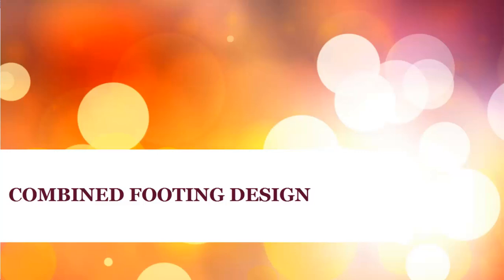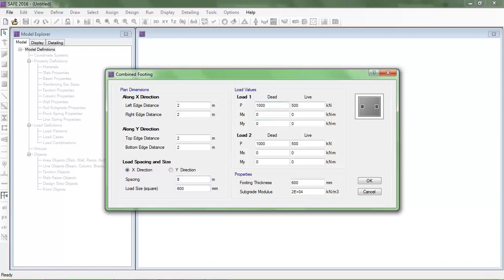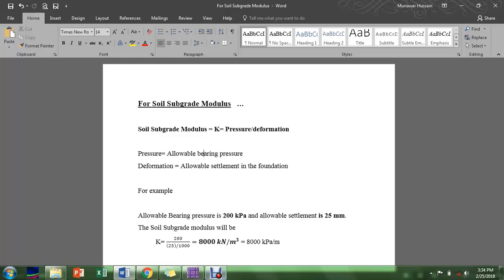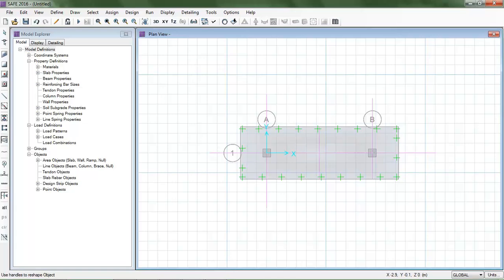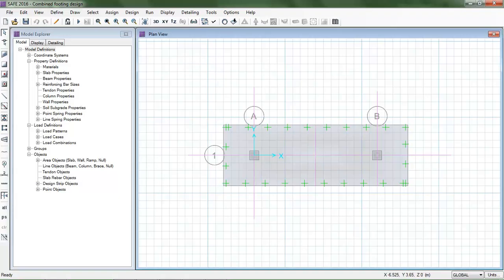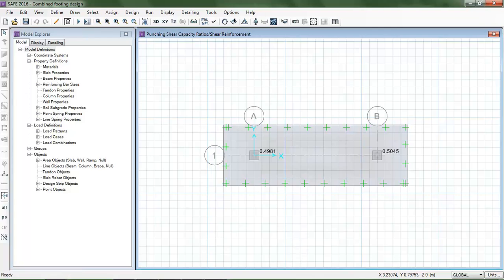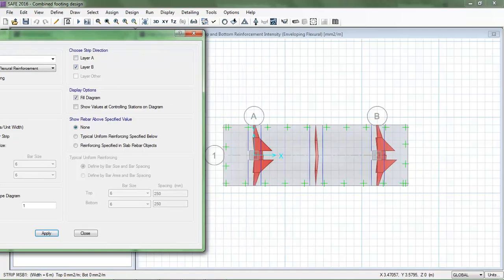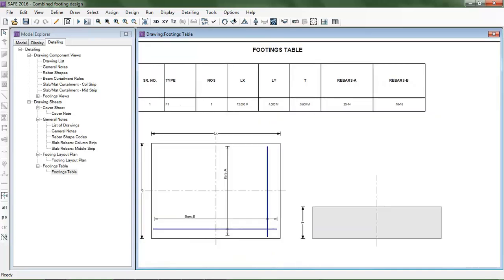CSI SAFE Course - 18 Combined Footing Design (Analysis, Design and Detailing) Example 2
1-CSI ETABS ,CSI SAFE and CSI SAP2000 Software's (Latest)

Description:
Welcome to Lesson 18 of our comprehensive CSI SAFE course! In this session, we dive into the detailed process of designing combined footings.

🔍 What You'll Learn:

Step-by-step Analysis of Combined Footings.
Comprehensive Design workflow for optimal structural performance.
Precise Detailing techniques for reinforcement placement.
Practical examples and tips to ensure efficient and accurate design results.
Whether you're a beginner or an experienced structural engineer, this lesson provides valuable insights to enhance your proficiency with CSI SAFE software and structural foundation design.

💻 Course Tools:

CSI SAFE Software
Industry-standard design codes